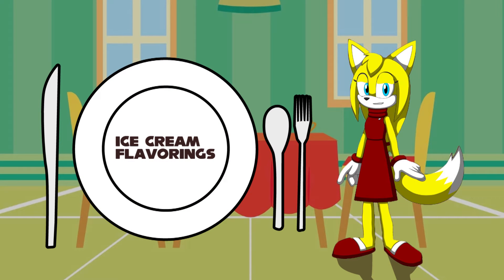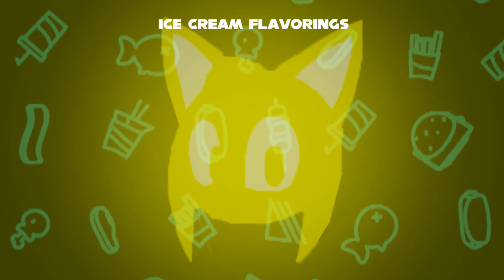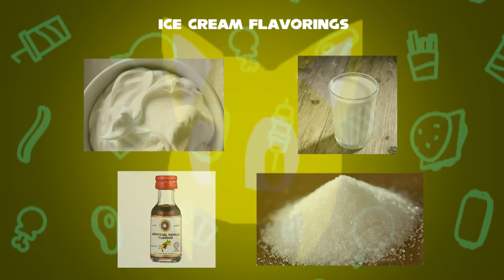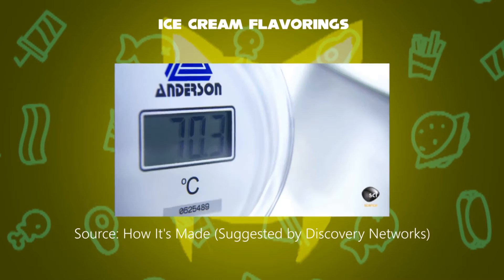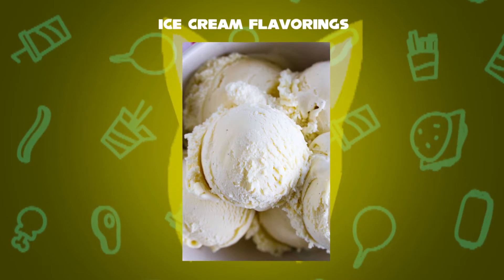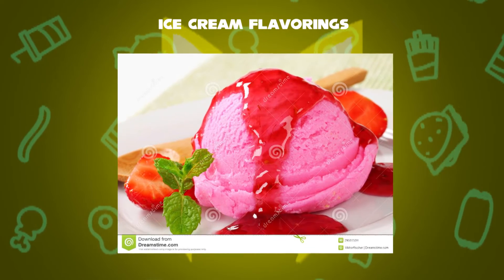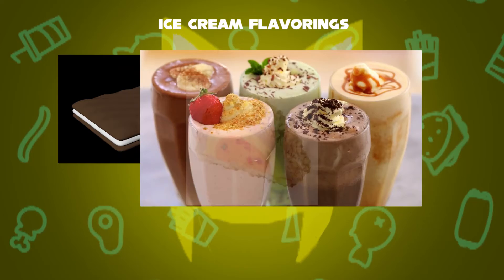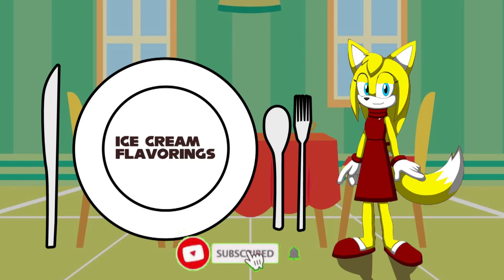Zooey the Fox telling how are the Ice Cream Flavoring is made up of